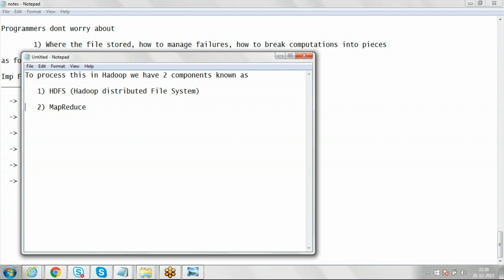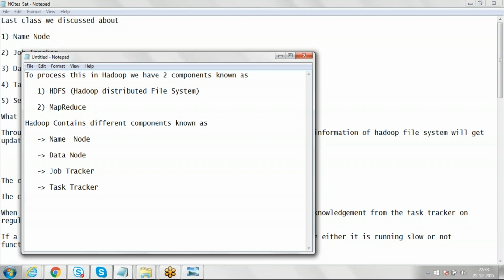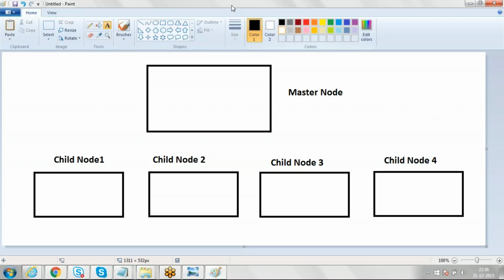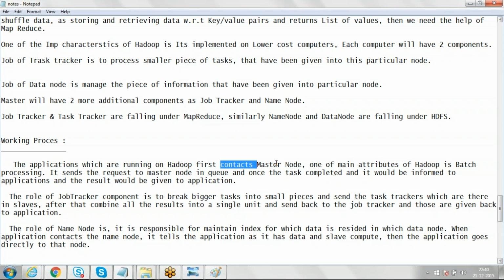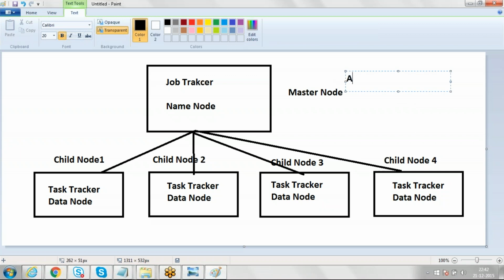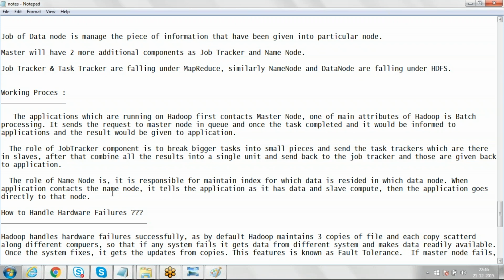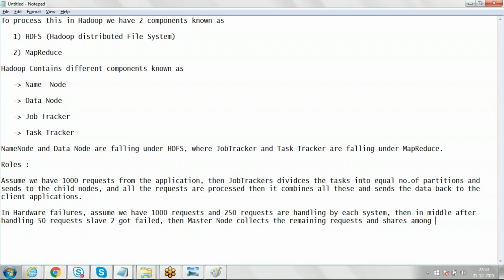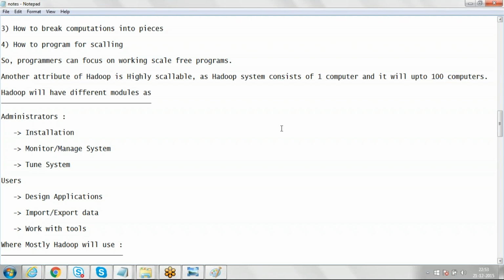Hadoop - HDFS & Map Reduce